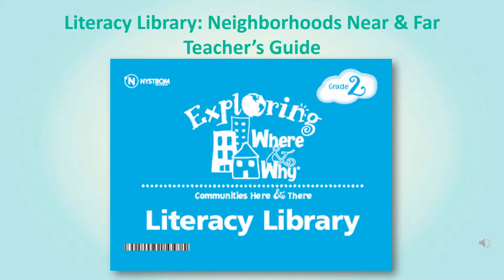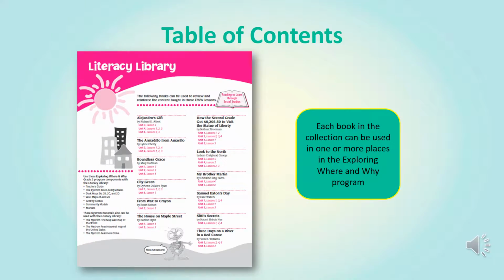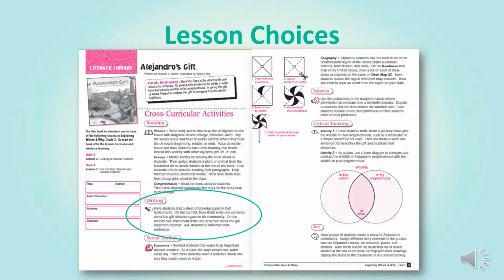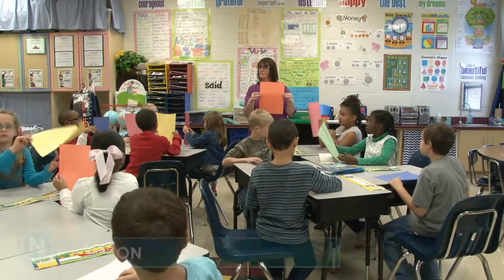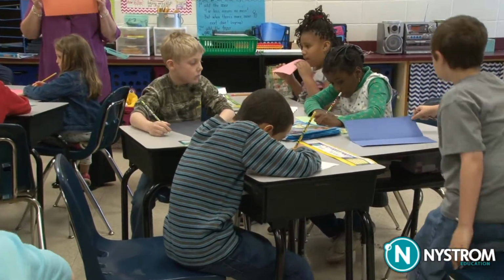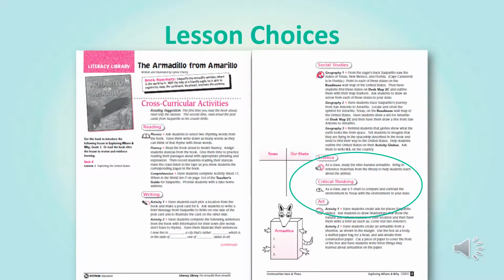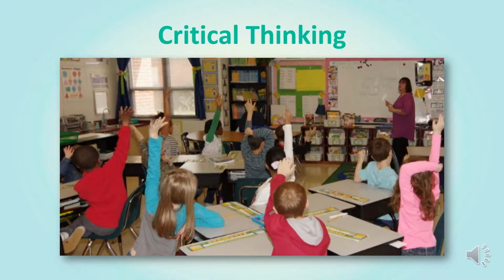EWW 101 Session 4: Grade 2